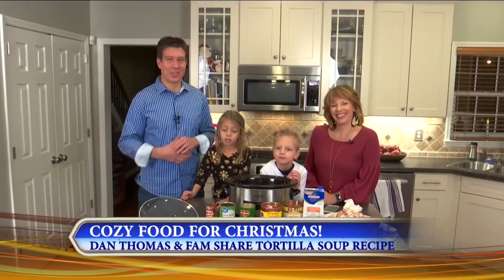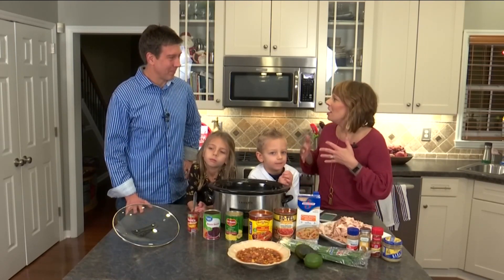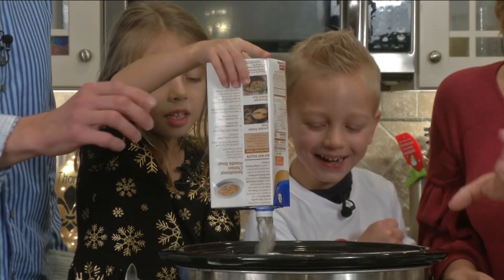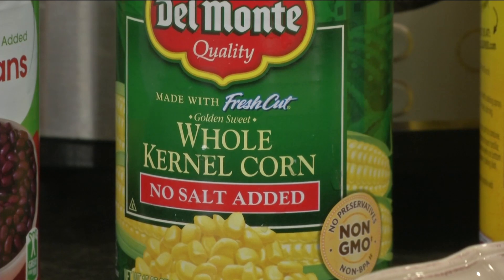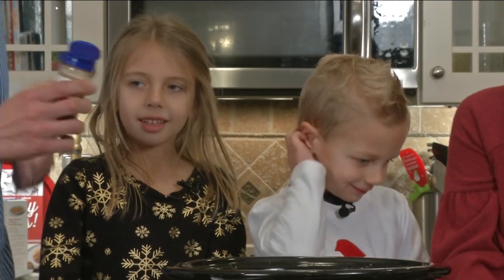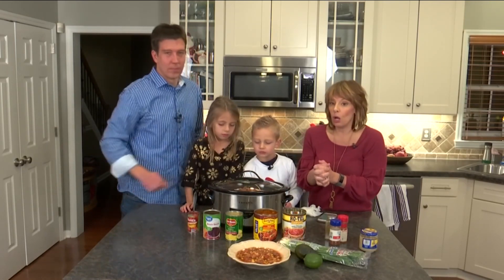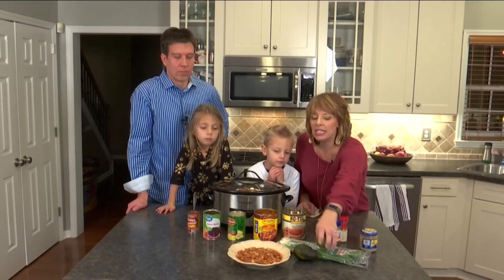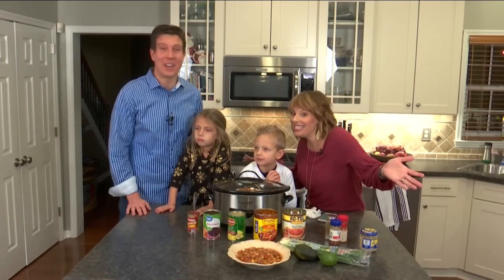Tortilla Soup with Dan Thomas and Family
4 Warn Meteorolgist Dan Thomas and family share their recipe for Tortilla Soup during Today in Nashville airing weekdays at 11am on WSMV-TV